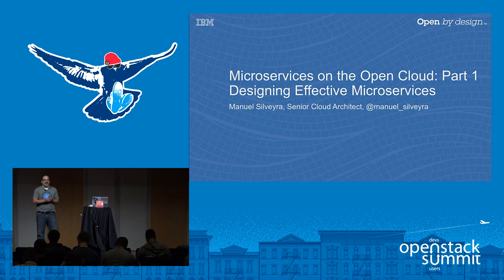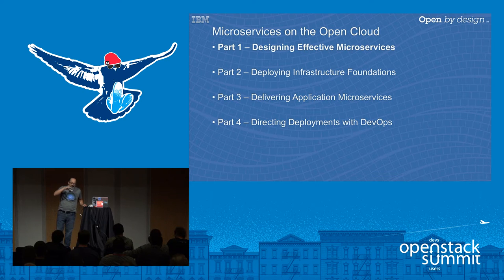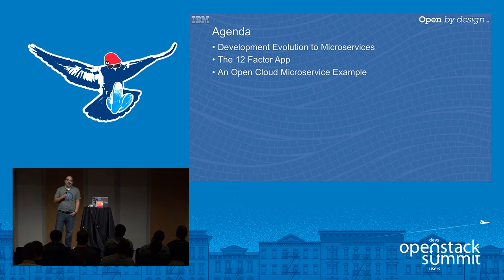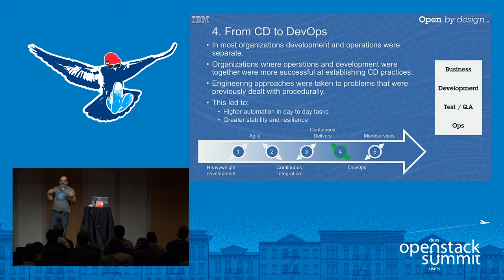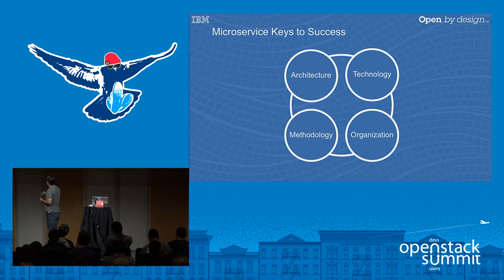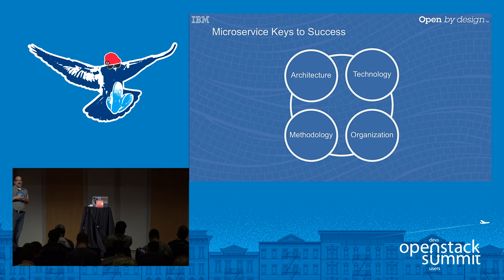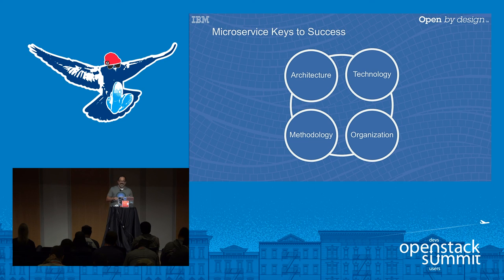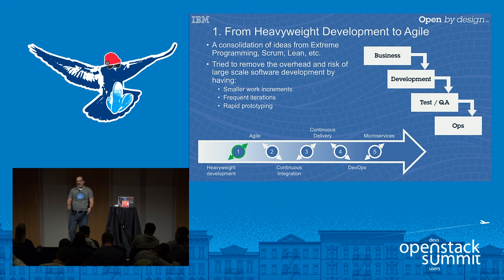IBM- Microservices on the Open Cloud- Part 1 -- Designing Effective Microservices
Microservices are at the heart of the open cloud. Join us for a thought-provoking session where we will help you understand what it takes to build and run a modern, cloud-native application using open cloud technologies such as OpenStack, Cloud Foundry, and containers. In this first step on your journey to building a successful microservices application, we will begin by considering the 12 factor app (12factor.net) and how modern applications are designed and run. We will then delve into the cri